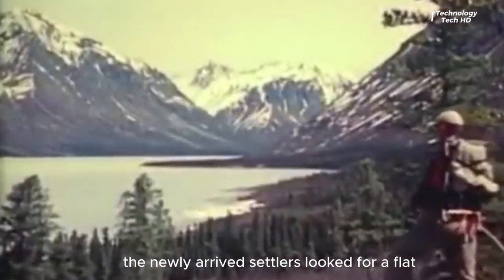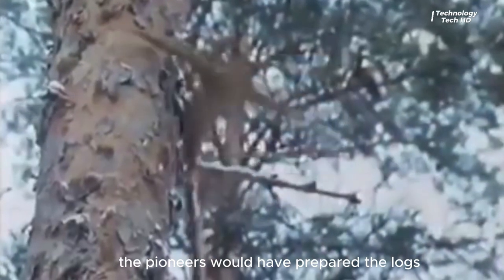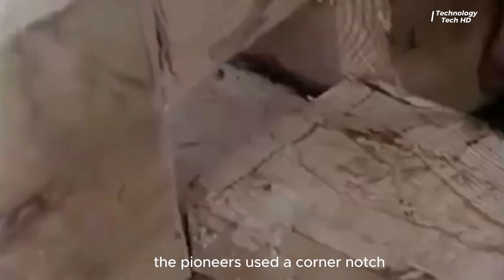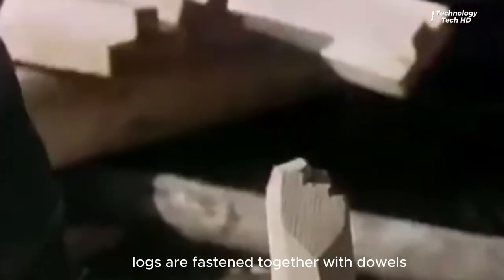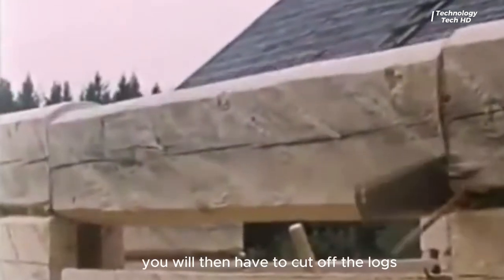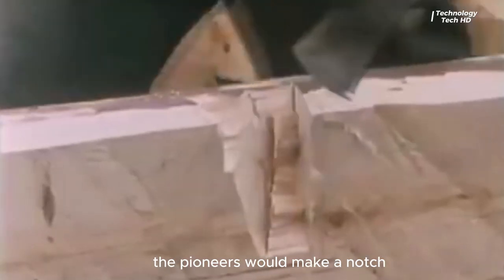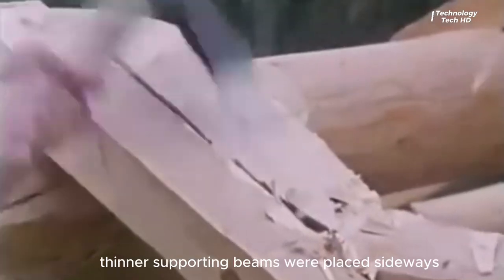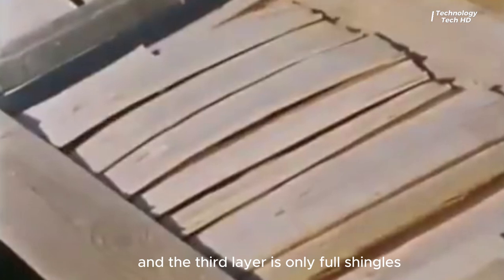In 5 minutes you can see how the cabins were once built and what tools they used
In this short and insightful video, we take you back to the 1970s to explore the straightforward techniques used to construct cabins during that era. You'll learn about the materials, tools, and methods that made building a cabin both efficient and accessible. Whether you're a history enthusiast, a DIY lover, or simply curious about construction practices of the past, this 4-minute review will give you a glimpse into the simplicity and ingenuity of 70s cabin building. Enjoy the journey back in time and get inspired by how easy it was to build a cozy retreat in the great outdoors!